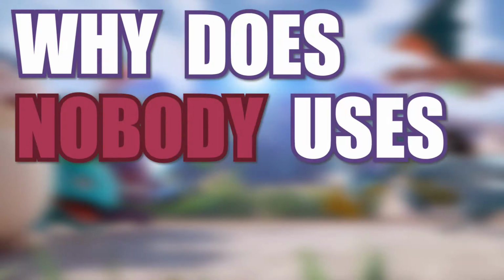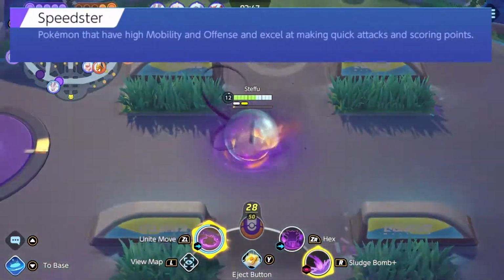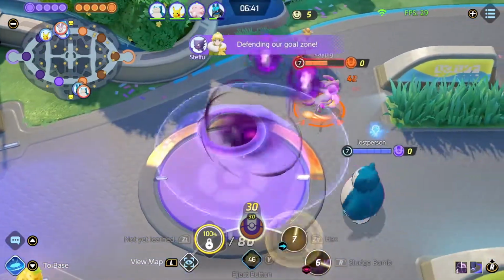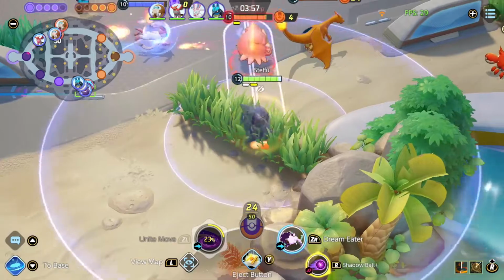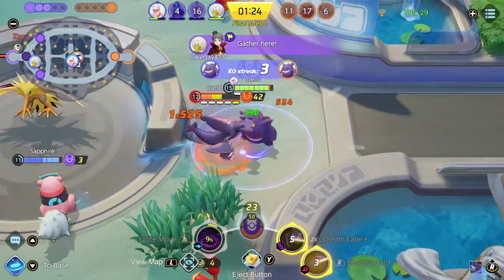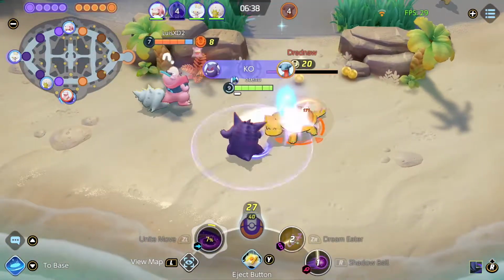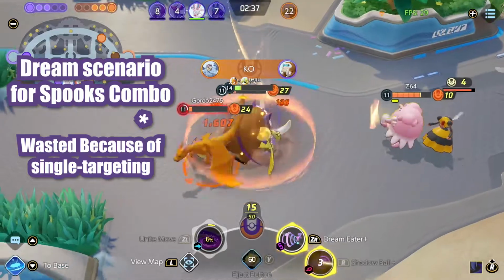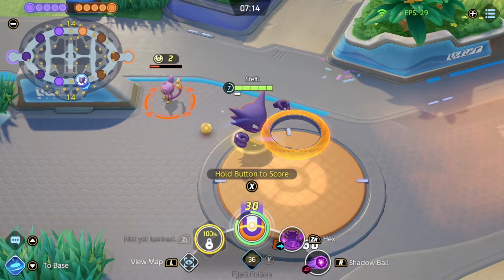Why NOBODY uses Gengar's other set (Pokémon Unite) - Steffu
EXPAAAND ლ(ಠ益ಠლ)
Heyoo! Welcome to a brand new vid!

I've playing Unite Non-stop for months now, and decided to do a couple of videos on the topic!

Warning: Each video, music track or image is used for illustrative purposes.

► Sneaky Driver - Katana ZERO OST
► Pyrite Town - Pokémon Colosseum OST
► Lumiose City - Pokémon X/Y OST
► Castle's Secret Slide - Super Mario 64 OST

CREDITS:

DIRECTOR: Stefano Ignazzi
SCRIPT: Andrés Pereira y Stefano Ignazzi
PROOF READING: Carlos Reyes, Andrés Pereira y Michelle Rodriguez
EDITING: Stefano Ignazzi
LOGO AND THUMBNAIL: Michelle Rodriguez